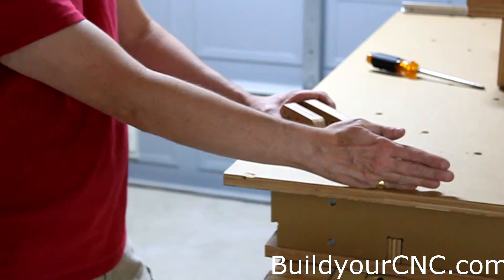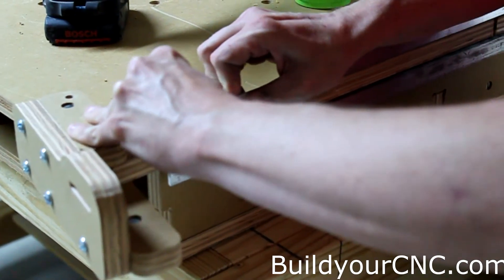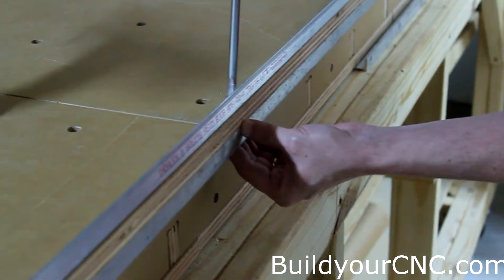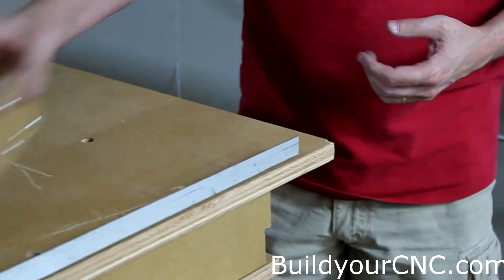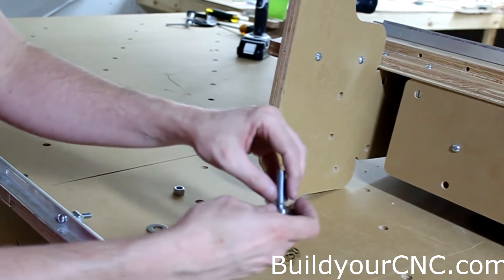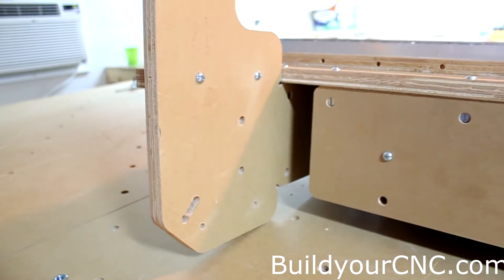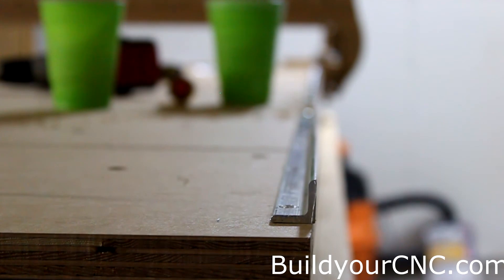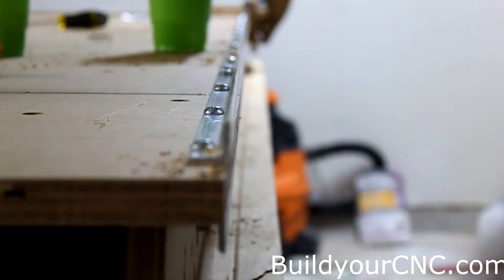greenBull CNC Assembly- Installing the X Axis Rails 2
Patrick's Tip Jar:
bitcoin:1Gtawd29Sgu5CdvfUnkRg1YBfowCawjFdH
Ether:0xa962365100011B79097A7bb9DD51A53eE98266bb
Equipment that I use to make videos:
3D Mouse to rotate/zoom/move the object (Must have for CAD!!!)